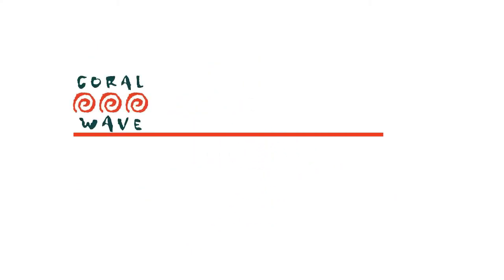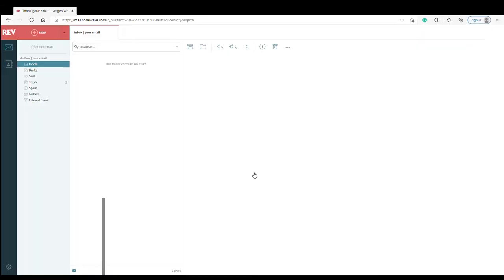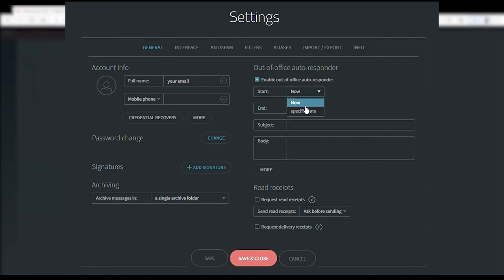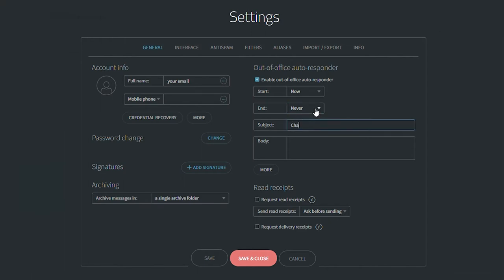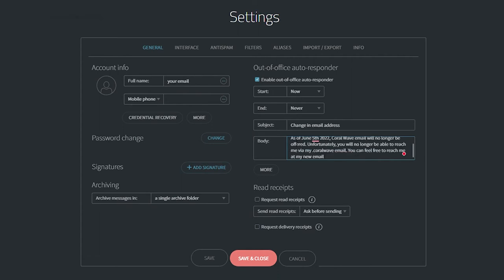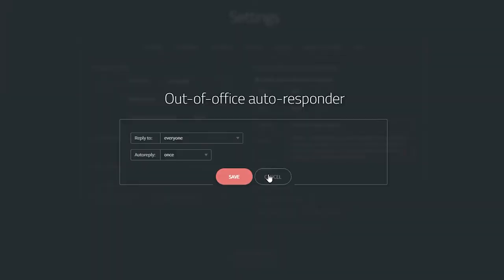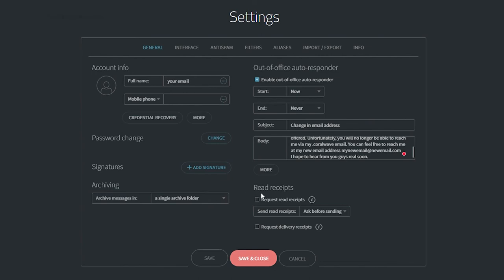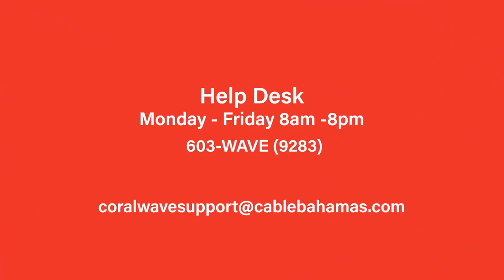REV | CoralWave Auto Response